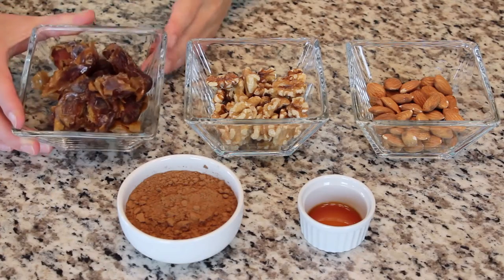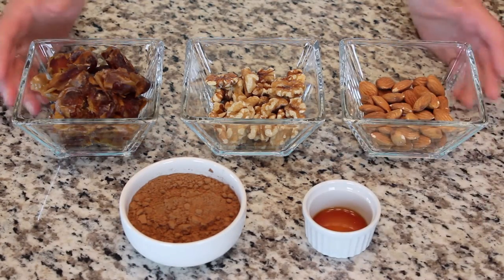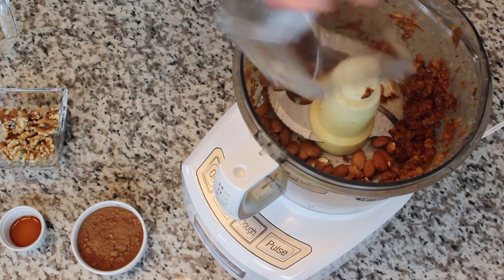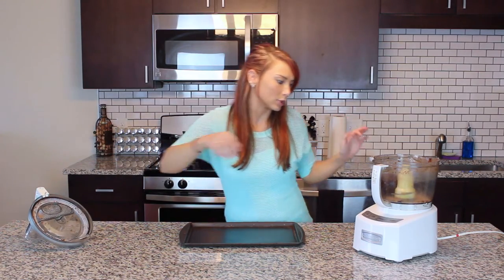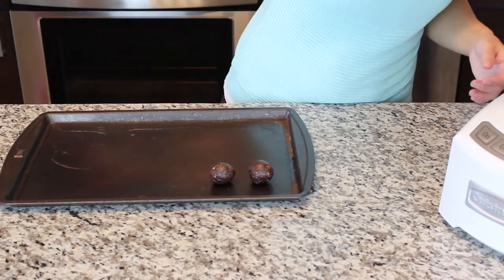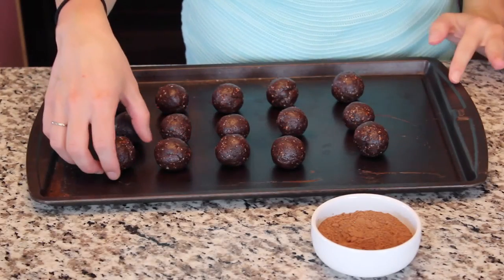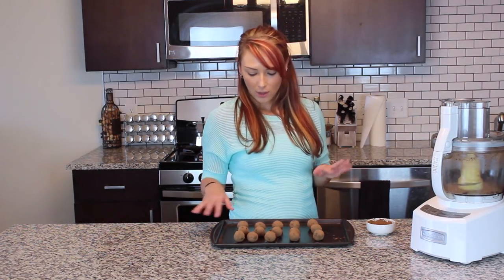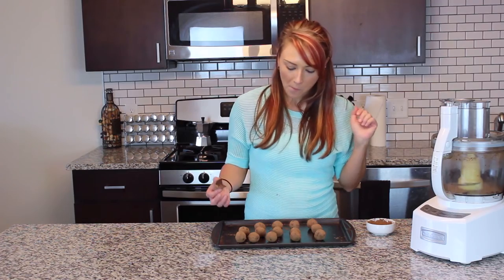No-Bake Brownie Bites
This simple 5-ingredient recipe is perfect to satisfy your chocolate cravings AND keep you on track to reach your fitness goals! These No-Bake Brownie Bites are vegan, gluten-free, and refined sugar free!

Deanna is a certified personal trainer, Pilates instructor, fitness instructor, and creator of The Live Fit Girls.